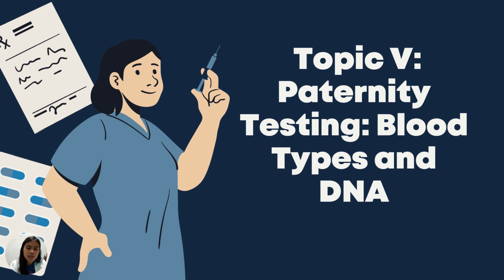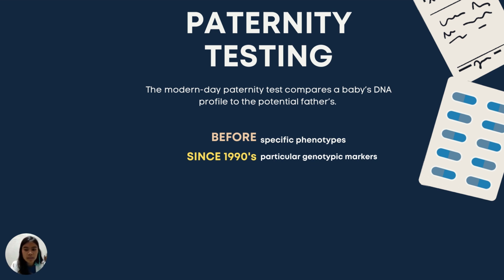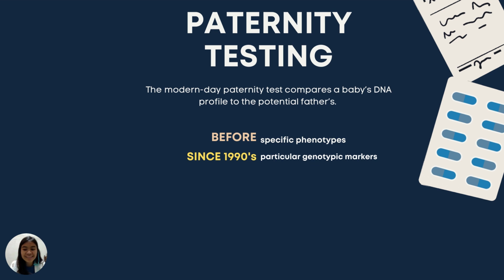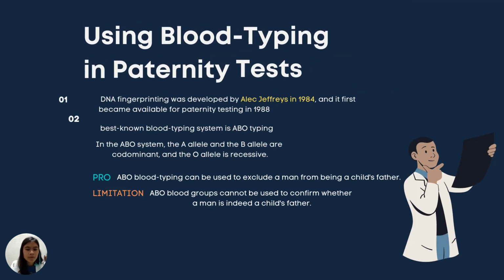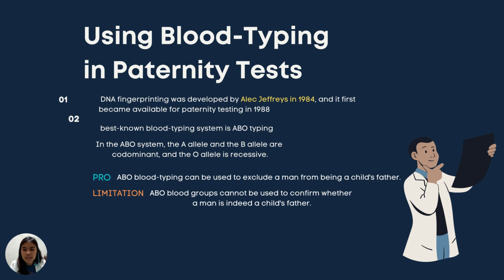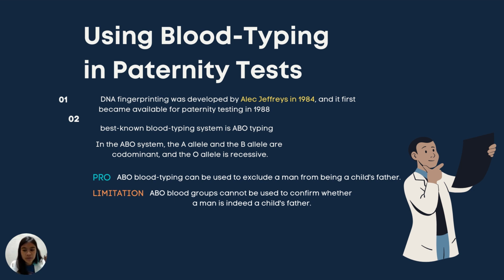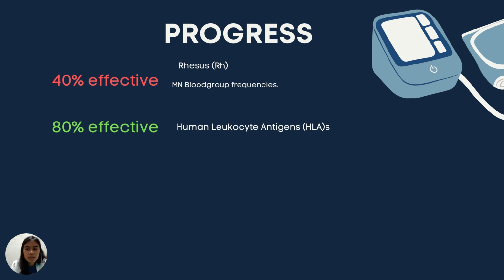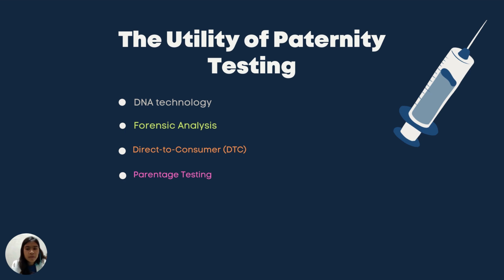Topic V Paternity Testing Blood Types and DNA